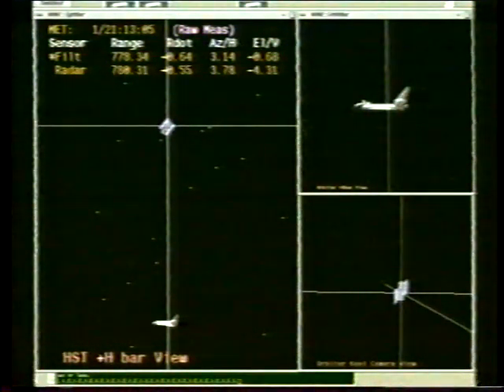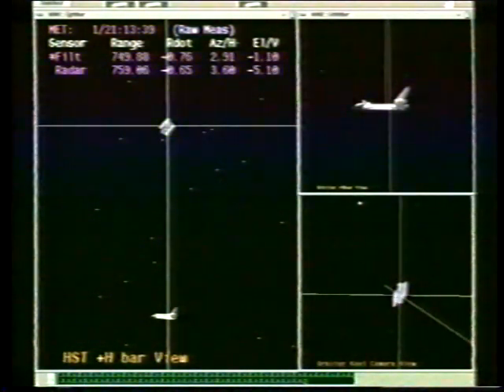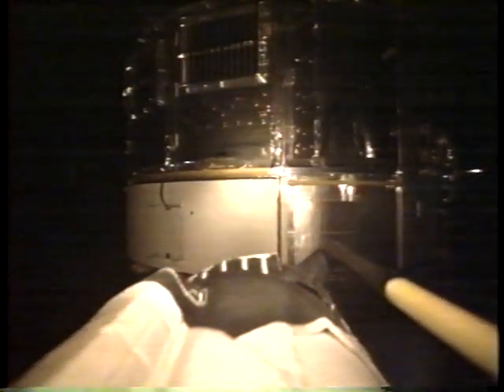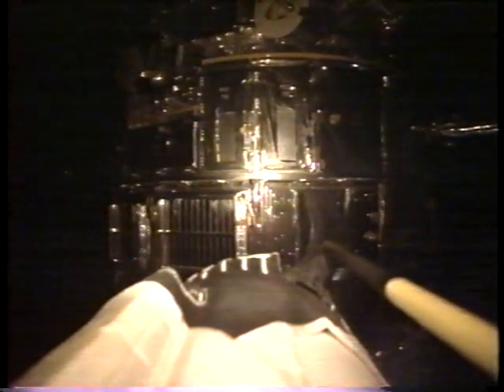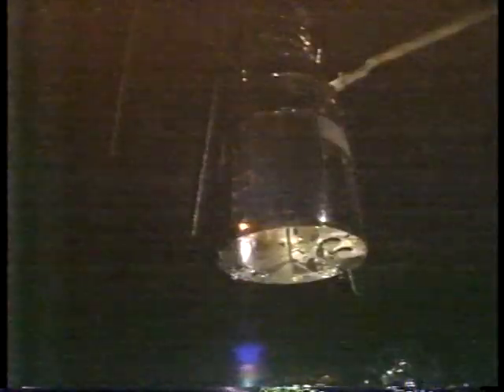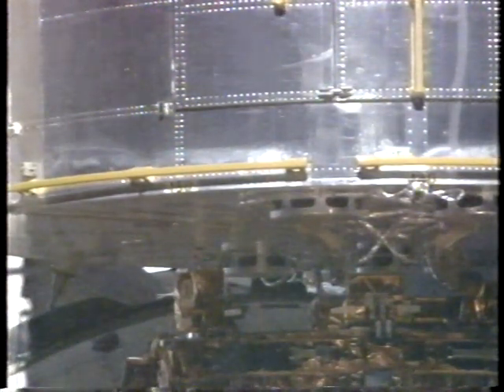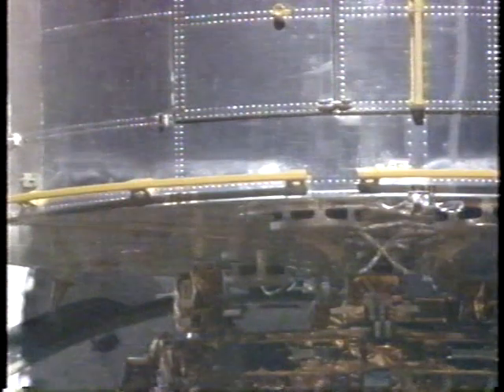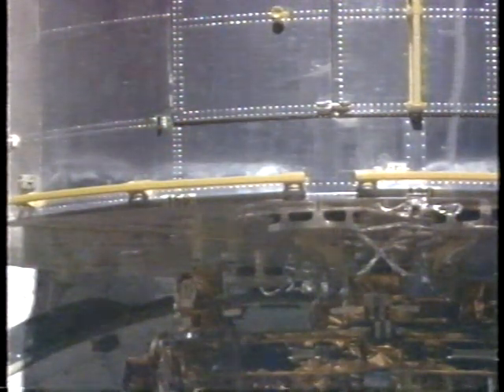STS-109 Hubble Capture